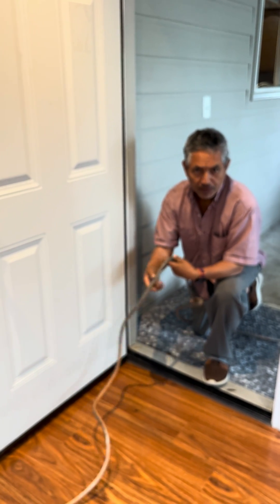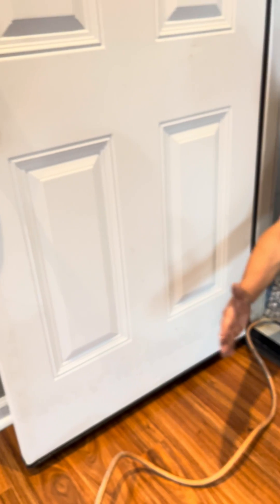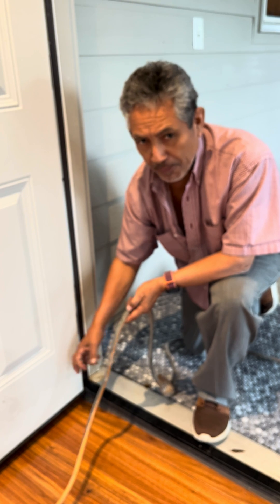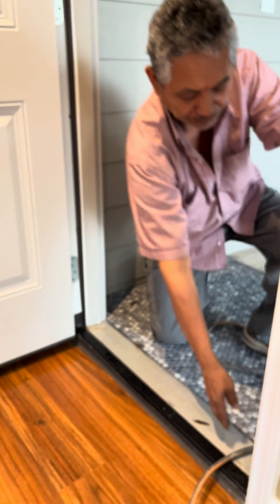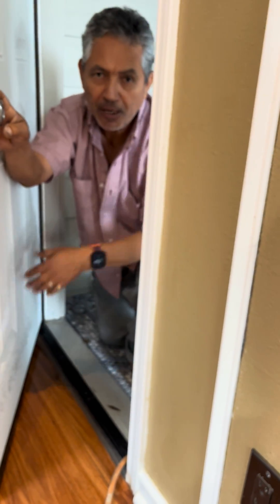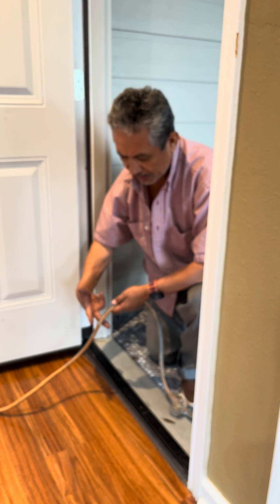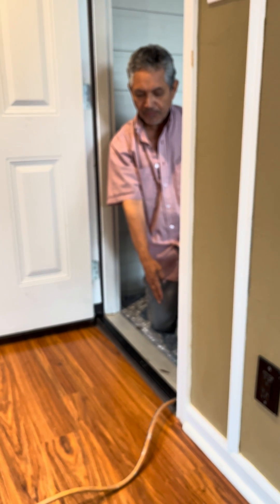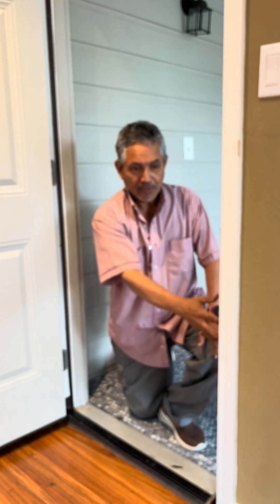Doors can cause a short circuit in an electrical extension cord.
All electrical extension cords run the same risk of being cut by a door.